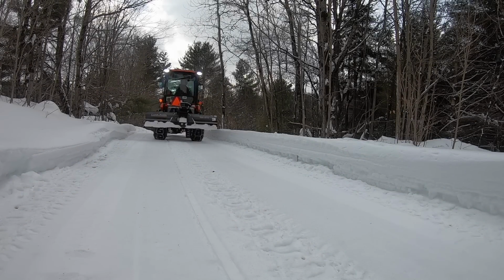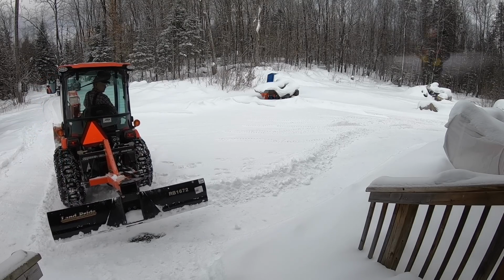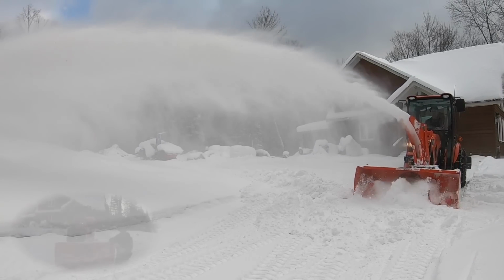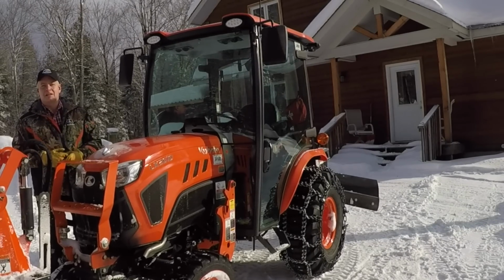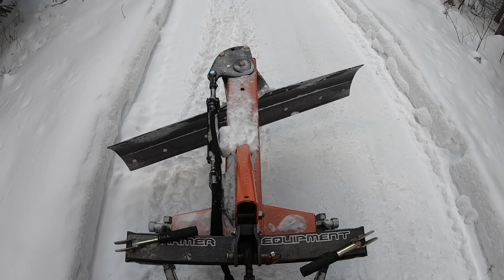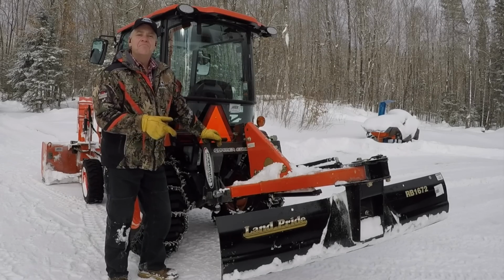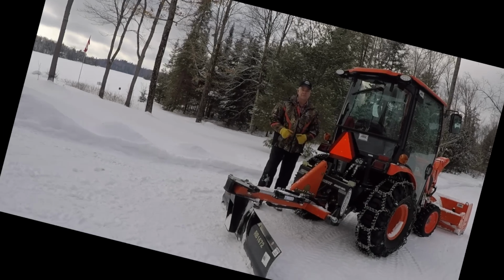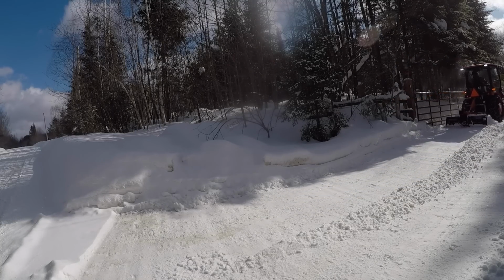#390 Rear Blade Clearing Snow. RB1672 Hydraulic Rear Blade. How I Use It and Why! Kubota LX2610.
It's time to use the RB1672 Hydraulic Rear Blade to scrape snow from the driveway. I answer a few questions from subscribers as to when, how and why I use my rear blade to clear snow from my driveway in the winter. I hope it is helpful for new tractor owners. Let's warm up the Kubota LX2610 compact tractor and head out! Cheers!

Canadian Subscribers can order Pro 2.0 only, (no discount code required- price is already discounted), but all Subscribers (including Canada) can order ANY Bluetooth headphone models online direct from ISOtunes and receive $10.00 off ANY bluetooth headphones by using the Discount Code. Offer Expires on February 28, 2021.